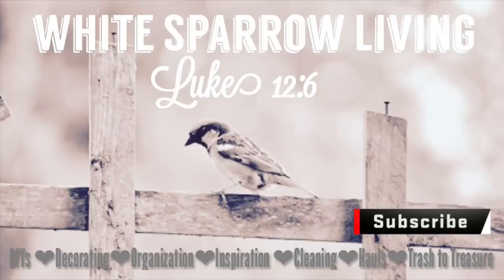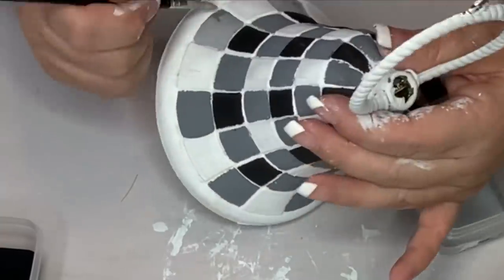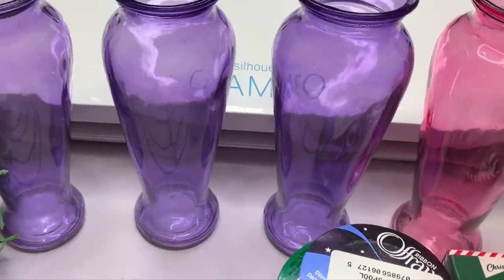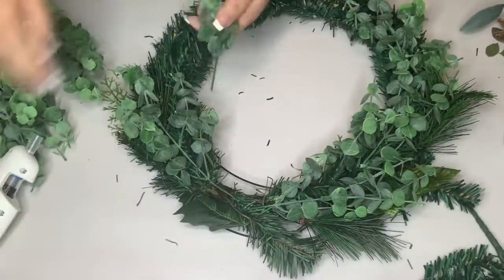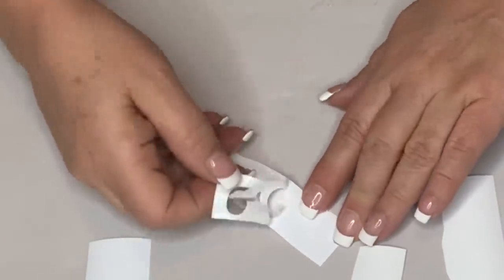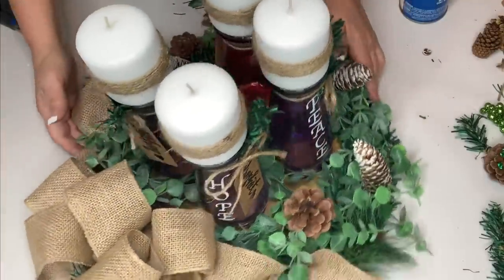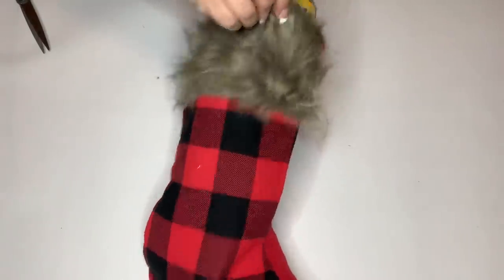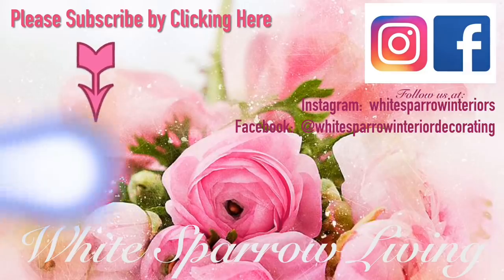3 DIY DOLLAR TREE • WALMART • BUFFALO CHECK FARMHOUSE CHRISTMAS DECOR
MY NEW AMAZON STORE

Hello friends! Here’s a Buffalo Check DIY that I hope you enjoy watching. I have one project using red and black buffalo check, one using black and white Buffalo check, and one using burlap so hopefully you will see one you like and can use here to inspire you to begin creating something beautiful for your home !

FONT USED ON ADVENT WREATH CANDLE HOLDERS:
APPLE CHANCERY

BUFFALO CHECK PATTERN: (LIGHT GRAY/WHITE/DARK GRAY/BLACK)

LG | W | LG | W | LG
 B | DG | B | DG | B

I’m trying to keep up with your comments because I read every single one and am so in awe at how sweet everyone has been!! 😘

☝️PLEASE REMEMBER THE REASON FOR THE SEASON!!☝️

I will be giving away a brand new Cricut Cutting Machine on December 1st (which is also my 29th wedding anniversary 🥰) so be sure to check out the video below that includes all of the details on how to enter!!! 😆